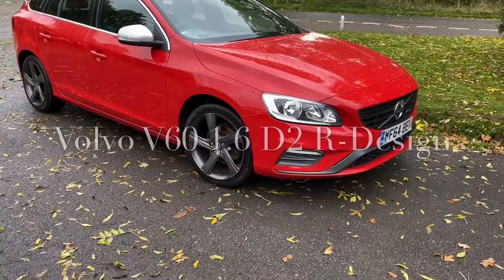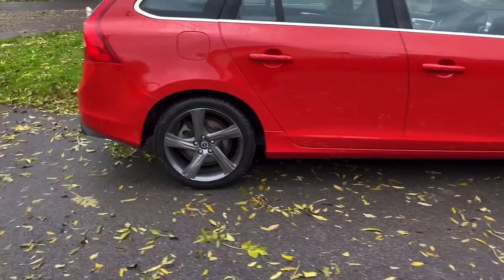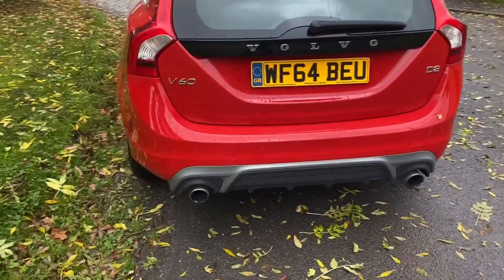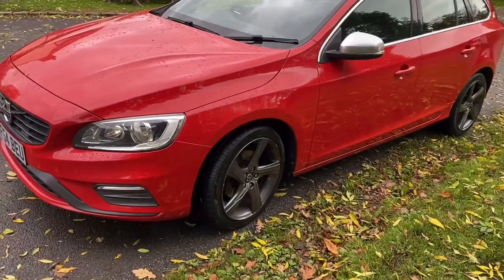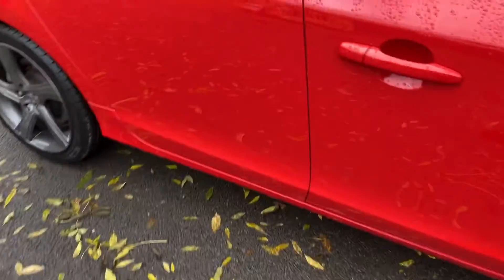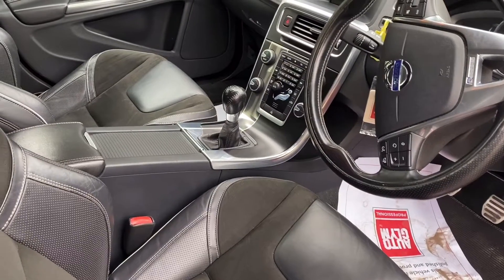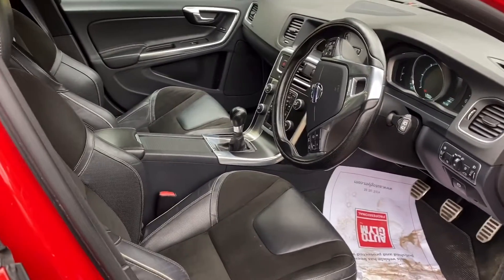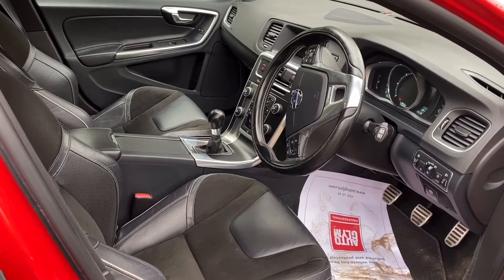19 October 2021